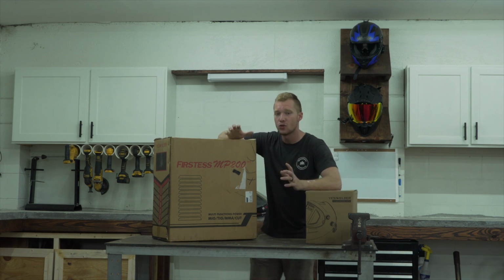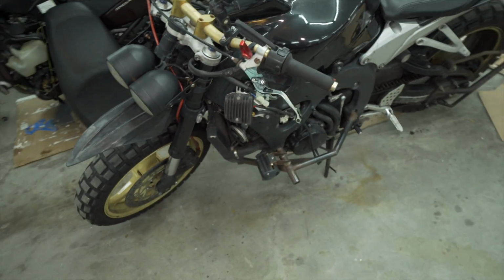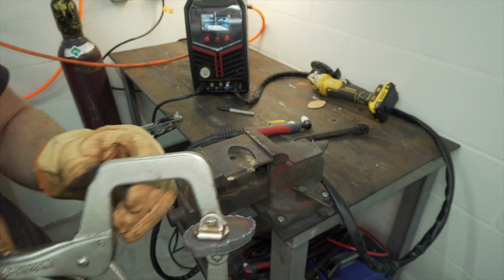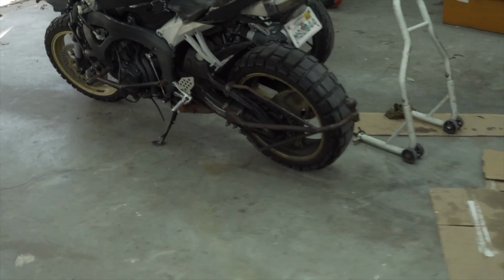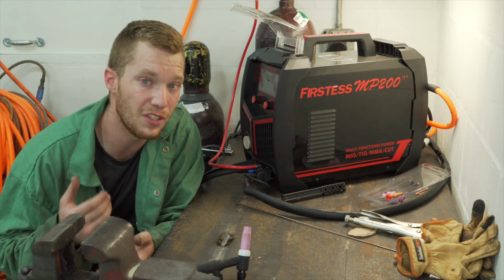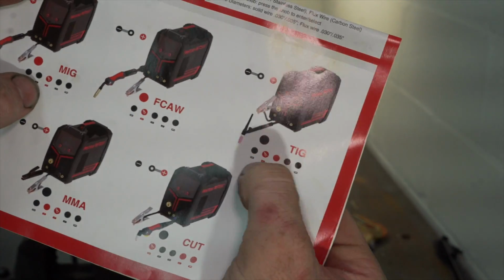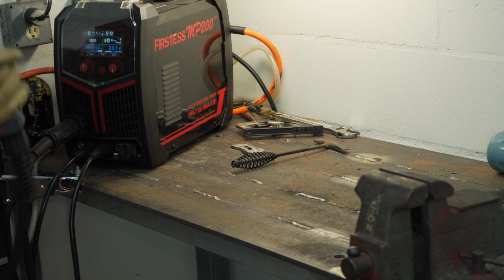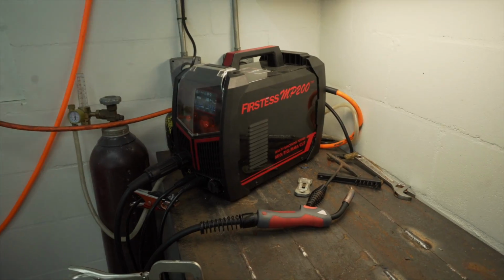Most VERSATILE Welder EVER // YESWELDER MP200 //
I reached out to YESWELDER because I was in need of a MIG welder, they offered to send me the Firstess MP200! it is a MIG, TIG, Stick, ANDDDDDD a Plasma Cutter!! so this video is to kind of introduce y'all to this machine because y'all will see it a lot in the coming videos! So far this machine has worked great! there is little to no downsides to this machine! it works great in all the processes and it is hard to beat for the price!

BENJAMMINOUT